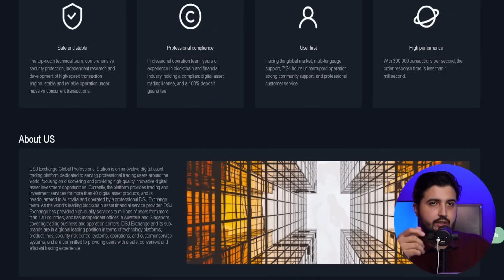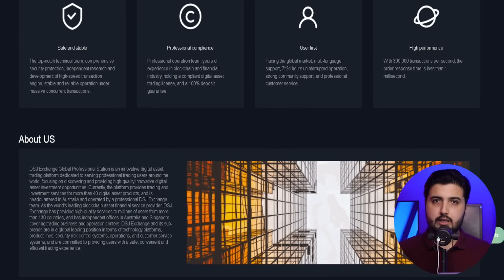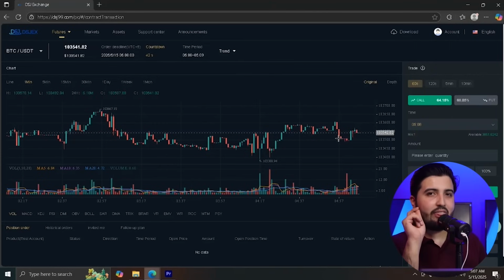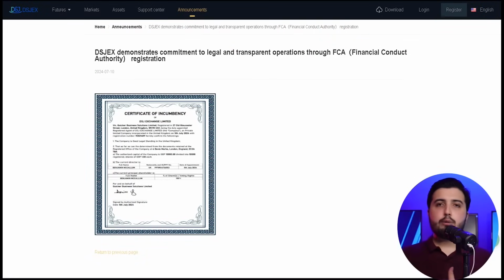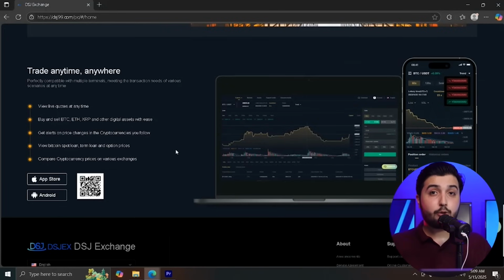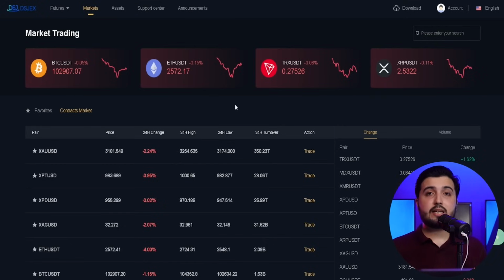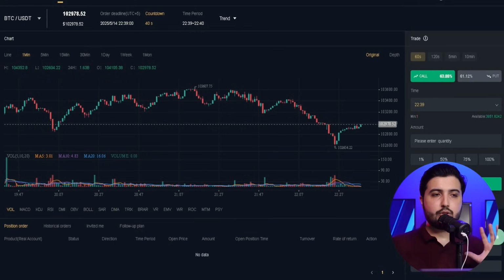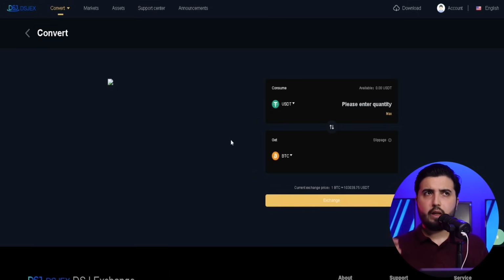DSJEX Trading: Futures, Perpetuals & Markets EXPLAINED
Ready to trade smarter on DSJEX but not sure where to start? In this video, I take you inside the DSJEX platform and break down everything you need to know about the Futures, Perpetual, and Markets pages. Whether you're new to trading or just new to DSJEX, this walkthrough will help you understand the interface like a pro—no confusing jargon, just clear, real talk.

This is your beginner-friendly guide to unlocking DSJEX’s full potential. Watch till the end to get the edge you need in your next trade!